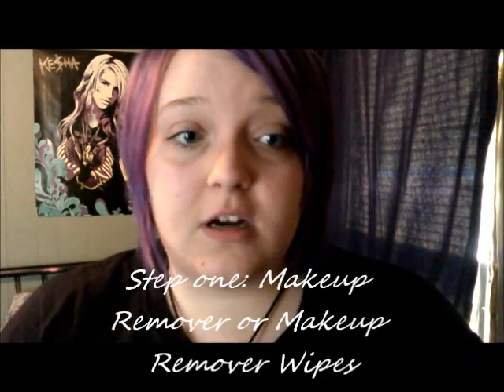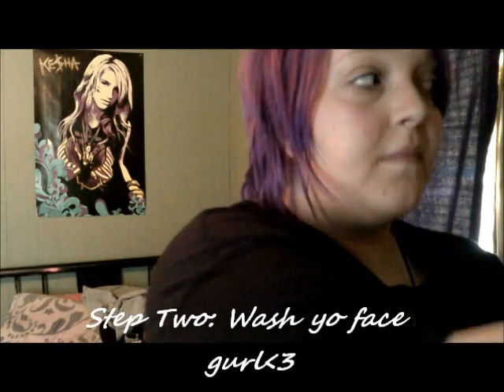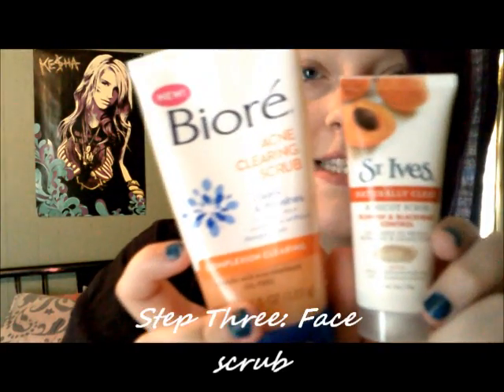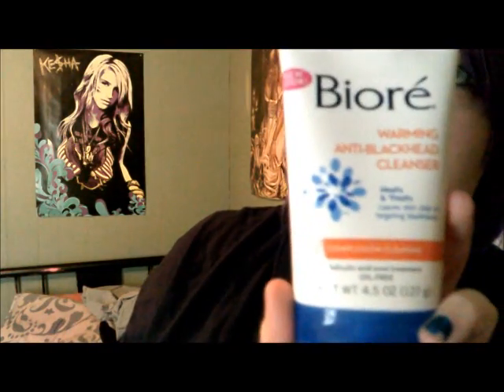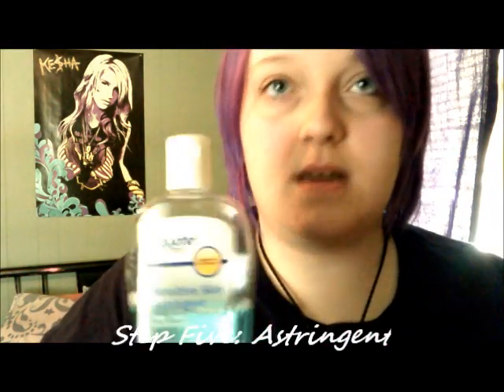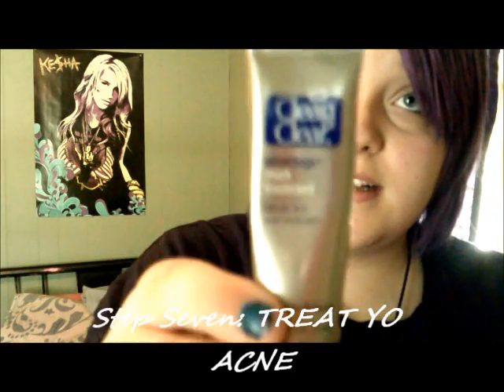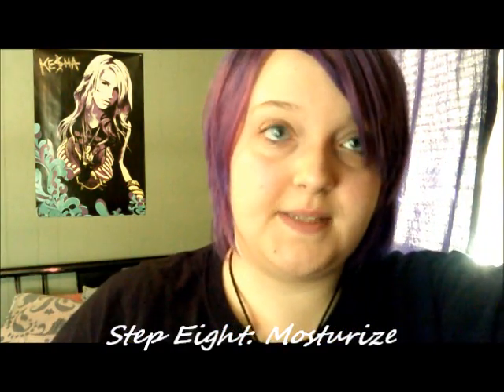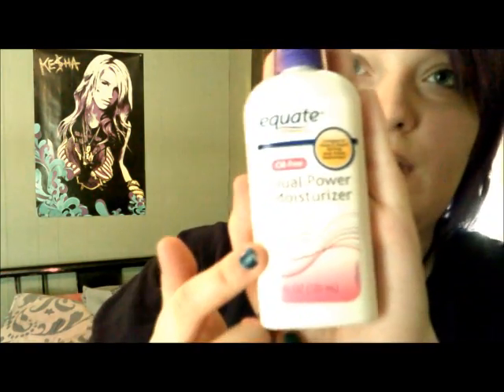8 steps to: Healthy Acne FREE skin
Hey loves.
This is my skin care routine for perfect acne free skin. I hope you enjoy.
Places i get my skin care:
http://